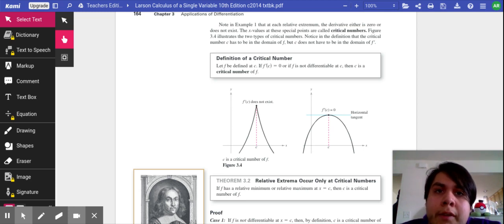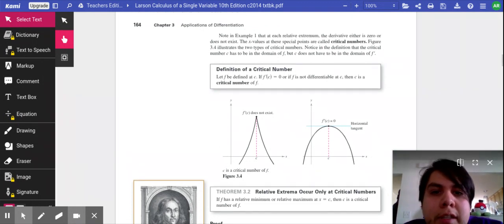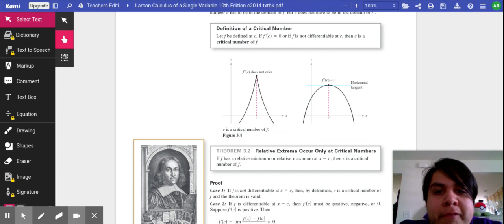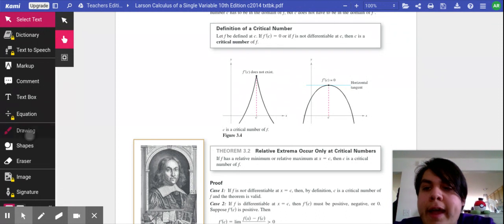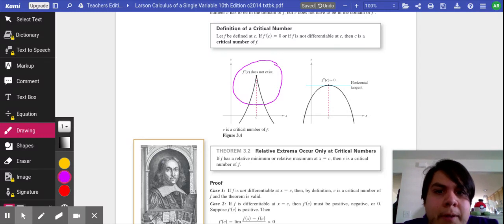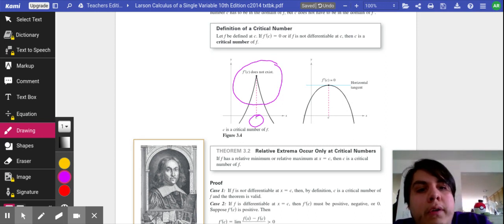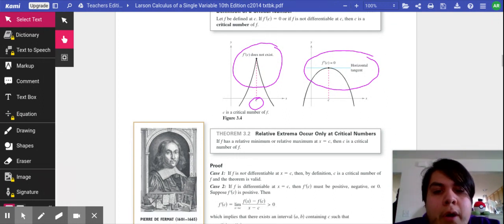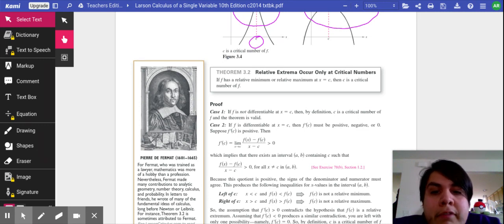What is a critical number?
What are critical numbers and how are they found?